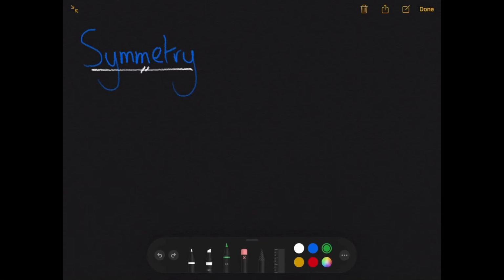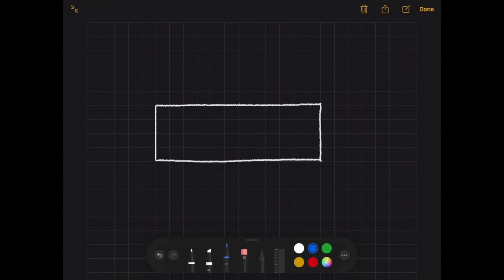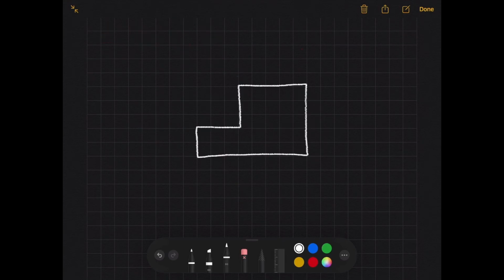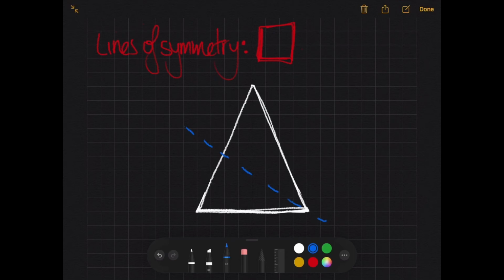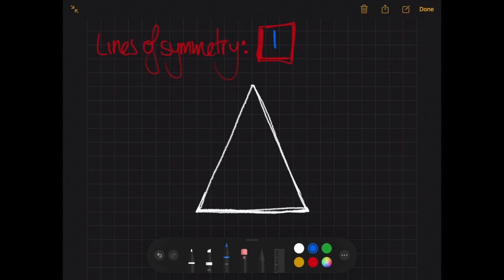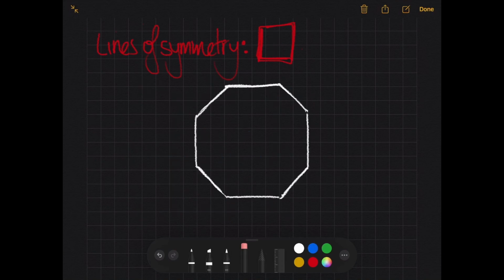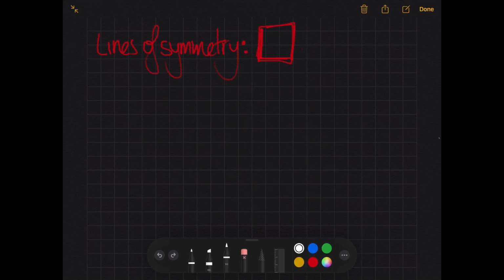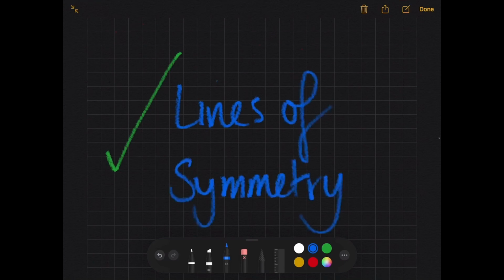Shape and Space | What is Line Symmetry?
Let's learn about Line Symmetry!